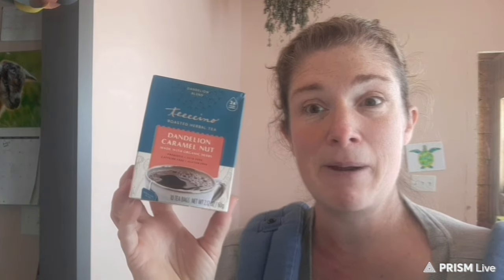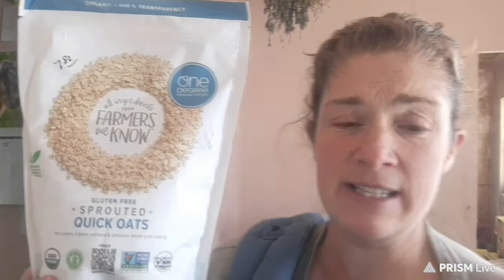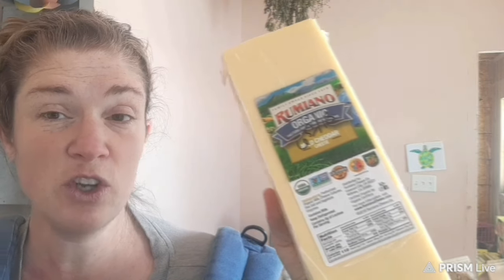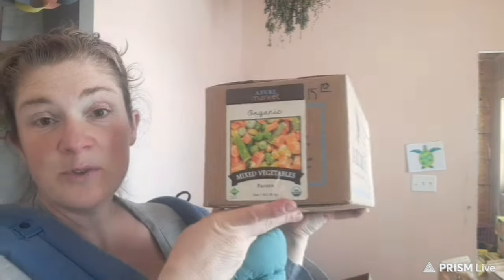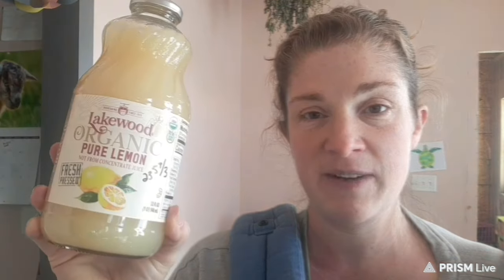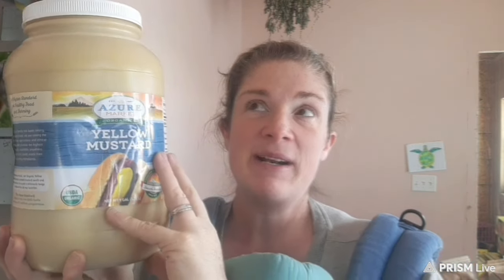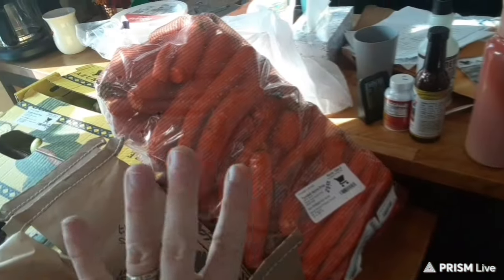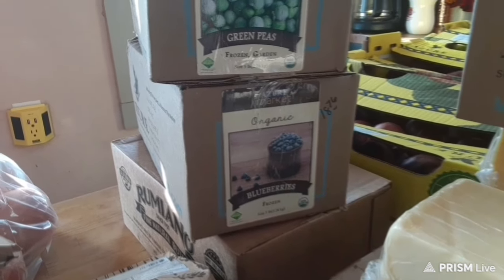Pantry Stock Azure Haul January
Purchase the cookbook : ON SALE NOW!

Tell her Crystal sent you!

Mail:
Abundantly blessed Homestead
Tyndall SD 57066